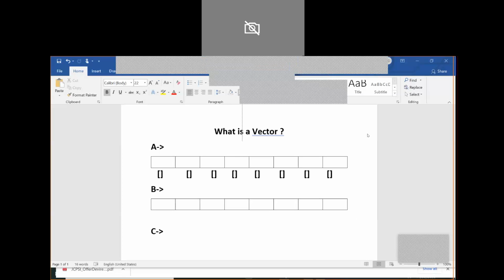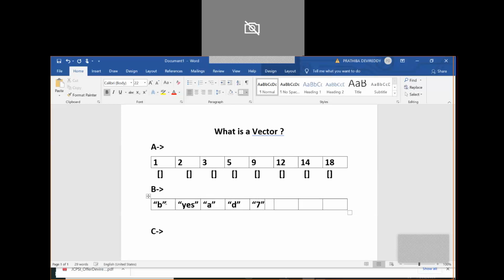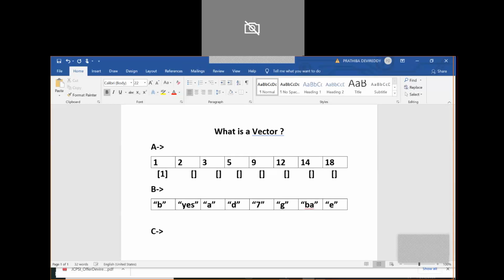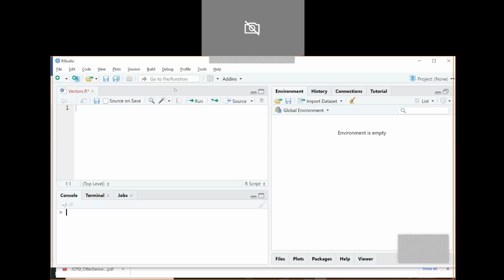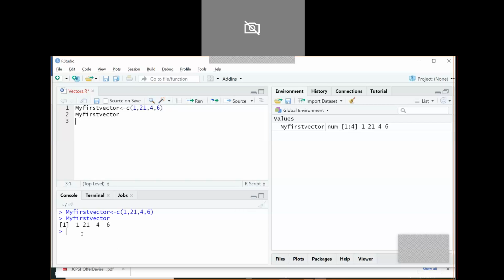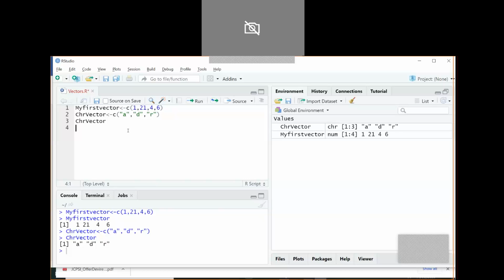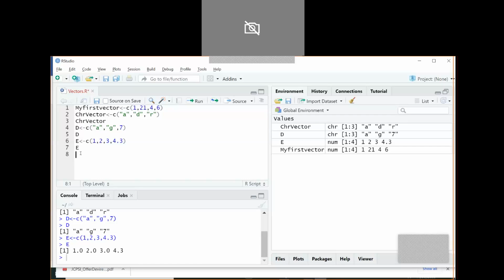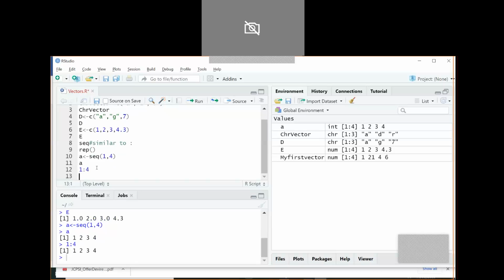Vectors- R programming-Part 1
This video explains about Vectors in R and Vectors creation